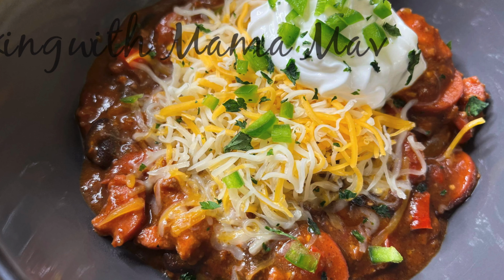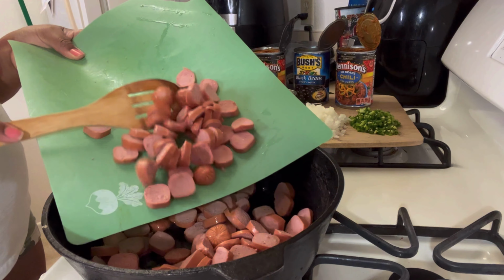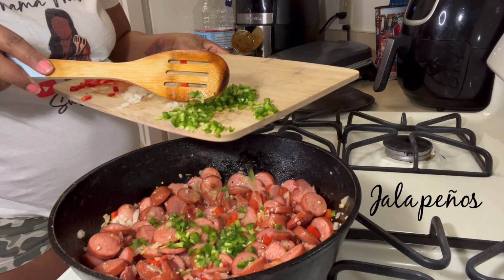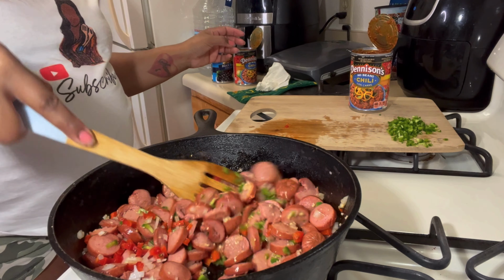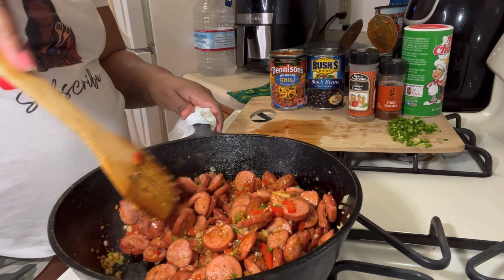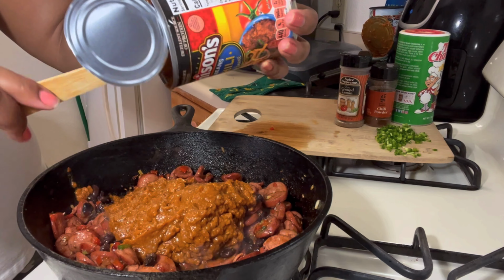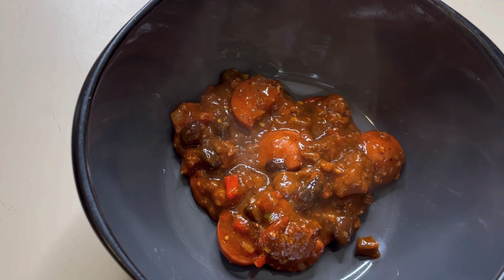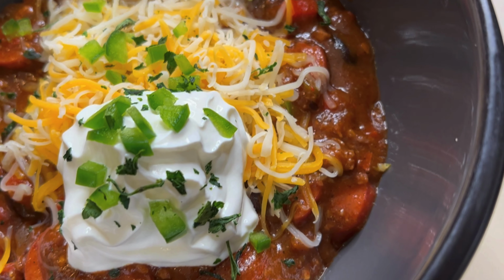Tasty Beanie Weenies | Beans and Franks Cheap & Easy Dish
When is the last time you had a bowl of Beanie Weenies? A good bowl of beanie weenies? I haven't had one in such a long time. This video with show you how to cook a bowl that hits all the flavor factors!

**Also share this someone you think would enjoy this meal!**

Things you need:
Hot Dogs
Chili Beans
Black Beans ( or any beans you like)
Red Bell Pepper
Onion
Jalapeño
Shredded Cheese
Garlic
Cumin
Creole
Chili Powder